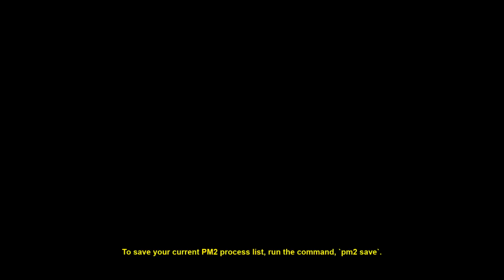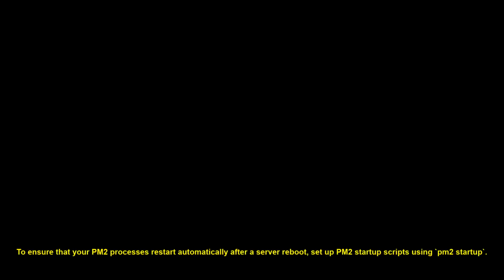How to register with PM2 for Node.js process management on VPS - Complete Guide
In this comprehensive guide, we walk you through the step-by-step process of registering your Node.js application with PM2 for efficient process management on your Virtual Private Server (VPS). Learn how to install PM2, configure your Node.js app, and ensure smooth deployment with robust monitoring and management features. Perfect for beginners and experienced developers alike, this tutorial will enhance your server management skills and improve your application's performance.